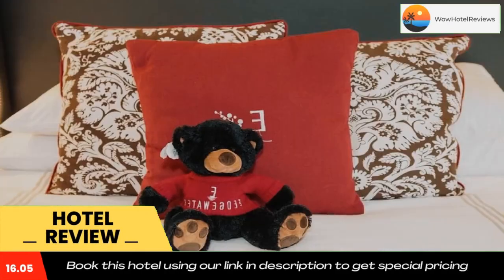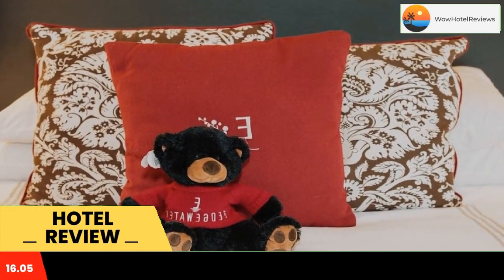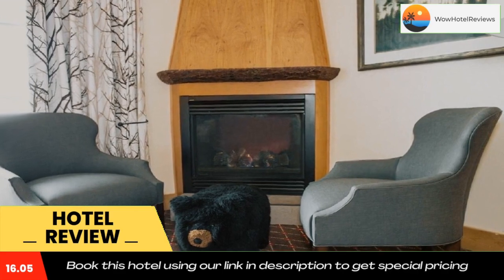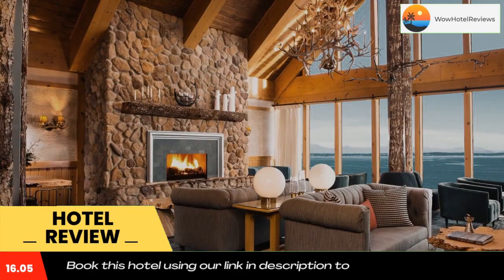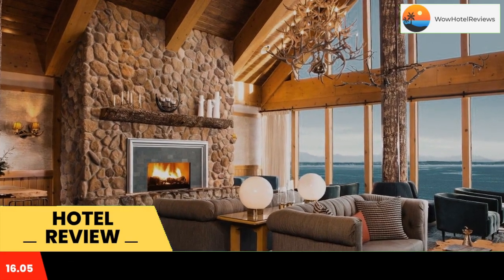The Edgewater, a Noble House Hotel Review - Seattle , United States of America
The Edgewater, a Noble House Hotel

Located on Seattle's waterfront at Pier 67, The Edgewater hotel features guest rooms with views of Elliott Bay and the Olympic Mountains. A complimentary shuttle service within downtown Seattle is offered at the property.
The hotel features guest rooms and suites fitted with gas fireplaces, knotty pine furniture, and leather chairs. Each room includes an European-style spa bathroom with complimentary bath amenities. Additional features include an in-room coffee machine, mini-bar, and views of downtown Seattle or the Puget Sound.
Guests can work out at the on-site fitness center, outfitted with cardio machines, free weights, and additional exercise equipment. Selling various Seattle souvenirs and collectibles, the on-site gift shop, known as 'Shop...on The Edge,' features an on-site coffee bar.